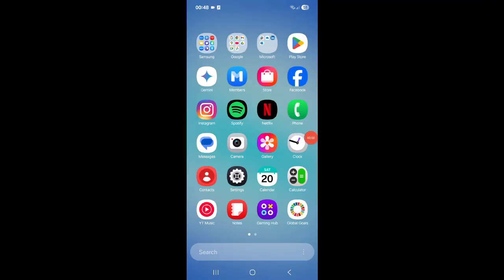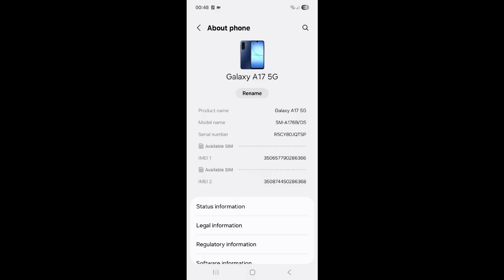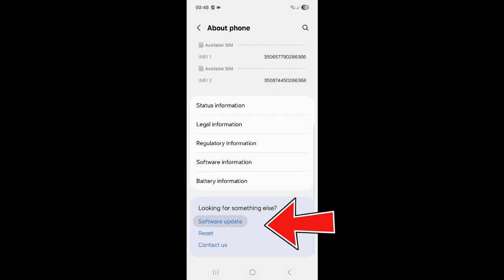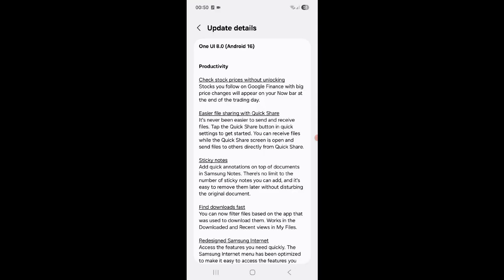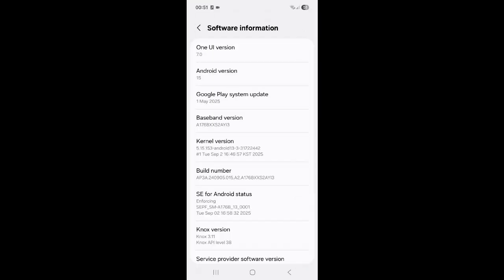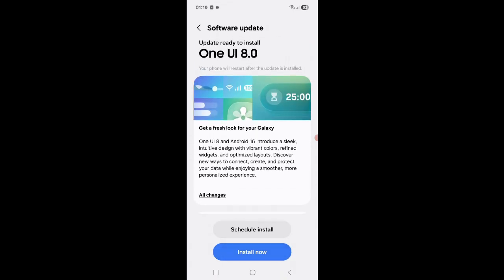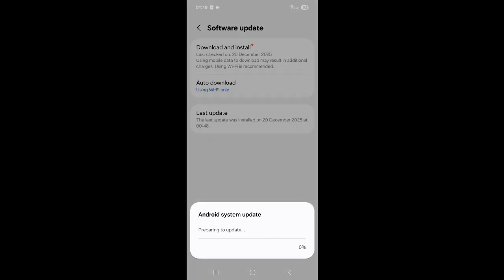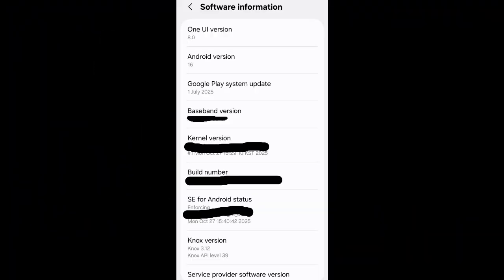HOW TO UPGRADE ANDROID 15 TO 16 | UPDATE ONE UI 7 TO 8 | UPGRADE OPERATING SYSTEM |SAMSUNG,OPPO,VIVO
ANDROID 15 "Vanilla Ice Cream"
ANDROID 16 "Baklava"
Hi everyone!
If you’re a Samsung or Android user, then this video is for you.
In this video, I will show you how to upgrade your Android version from Android 15 to Android 16, and One UI from version 7 to One UI 8.

how to install android 16 on any android phone,
Android 15 vs Android 16,
One UI 8 Features,
what's new in ONE UI 8 and 8.5,
Android 15 to 16
one ui 7 samsung,
one ui 7 for old samsung,
one ui 8 for old samsung,
one ui 8 vs one ui 7,
samsung galaxy one ui 8.5 update,
Samsung ui 8 vs one ui 7,
One ui 8.5 vs one ui 8.0,
one ui 8.5 features,
ssamsung 8.0 update features,
one ui 8 vs 7,
one ui 7 vs one ui 8,
samsung one ui 8 vs one ui 7,
samsung one ui 8 update,
samsung one ui 8 android 16,
Samsung one ui 8.0 vs one ui 7.0,
A17 one ui 8 features,
one ui 8 A17
A34 Features,
A35 Features
A55 featureals
Oppo A6 Features,
Samsung A17 5G,
Samsung A17 5G Features,
Samsung A17 5G Software Update,
Samsung A17 OS upgrade,
Samsung A17 5G hidden Features,
Samsung A17 slow down issues,
Harmony OS update,
Kai OS update,
Color OS Upgrade 15 to 16,
Origin OS 6,
XOS 15 to 16,
Oxygen OS 15 to 16,
HiOS 15 to 16,
Hyper OS 15 to 16,
MIUI 16,

Cómo actualizar Android 15 a 16 | Cómo actualizar el sistema operativo | Samsung One UI 7 a 8 | One UI 8.5
Comment mettre à jour Android 15 vers 16 | Mettre à jour le système d’exploitation | Samsung One UI 7 vers 8 | One UI 8.5
Wie man Android 15 auf 16 aktualisiert | Betriebssystem aktualisieren | Samsung One UI 7 auf 8 | One UI 8.5
Come aggiornare Android 15 a 16 | Aggiornare il sistema operativo | Samsung One UI 7 a 8 | One UI 8.5
Como atualizar o Android 15 para 16 | Atualizar sistema operacional | Samsung One UI 7 para 8 | One UI 8.5
Как обновить Android 15 до 16 | Обновление операционной системы | Samsung One UI 7 до 8 | One UI 8.5
كيفية الترقية من أندرويد 15 إلى 16 | تحديث نظام التشغيل | سامسونج One UI 7 إلى 8 | One UI 8.5
اینڈرائیڈ 15 سے 16 اپڈیٹ کرنے کا طریقہ | آپریٹنگ سسٹم اپڈیٹ کریں | سام سنگ One UI 7 سے 8 | One UI 8.5
एंड्रॉयड 15 से 16 कैसे अपडेट करें | ऑपरेटिंग सिस्टम अपडेट | सैमसंग One UI 7 से 8 | One UI 8.5
Android 15 থেকে 16 এ আপডেট করার উপায় | অপারেটিং সিস্টেম আপডেট | Samsung One UI 7 থেকে 8 | One UI 8.5
Android 15 ஐ 16 ஆக மேம்படுத்துவது எப்படி | இயங்குதளத்தை புதுப்பிப்பது | Samsung One UI 7 இருந்து 8 | One UI 8.5
Android 15 ను 16 కు ఎలా అప్డేట్ చేయాలి | ఆపరేటింగ్ సిస్టమ్ అప్డేట్ | Samsung One UI 7 నుండి 8 | One UI 8.5
Android 15 से 16 में अपग्रेड कैसे करें | ऑपरेटिंग सिस्टम अपडेट | Samsung One UI 7 से 8 | One UI 8.5
Android 15 થી 16 અપગ્રેડ કેવી રીતે કરવું | ઓપરેટિંગ સિસ્ટમ અપડેટ | Samsung One UI 7 થી 8 | One UI 8.5
Android 15 zuwa 16 yadda ake sabuntawa | Sabunta tsarin aiki | Samsung One UI 7 zuwa 8 | One UI 8.5
Cách nâng cấp Android 15 lên 16 | Cập nhật hệ điều hành | Samsung One UI 7 lên 8 | One UI 8.5
วิธีอัปเกรด Android 15 เป็น 16 | อัปเดตระบบปฏิบัติการ | Samsung One UI 7 เป็น 8 | One UI 8.5
Android 15에서 16으로 업데이트하는 방법 | 운영체제 업데이트 | Samsung One UI 7에서 8 | One UI 8.5
Android 15から16へアップデートする方法 | OSアップデート | Samsung One UI 7から8 | One UI 8.5
如何将 Android 15 升级到 16 | 更新操作系统 | 三星 One UI 7 到 8 | One UI 8.5
如何將 Android 15 升級到 16 | 更新作業系統 | 三星 One UI 7 到 8 | One UI 8.5
Android 15'u 16'ya nasıl yükseltirsiniz | İşletim sistemi güncelleme | Samsung One UI 7'den 8'e | One UI 8.5
Jak zaktualizować Androida 15 do 16 | Aktualizacja systemu | Samsung One UI 7 do 8 | One UI 8.5
Hoe Android 15 naar 16 updaten | Besturingssysteem bijwerken | Samsung One UI 7 naar 8 | One UI 8.5
Så uppgraderar du Android 15 till 16 | Uppdatera operativsystem | Samsung One UI 7 till 8 | One UI 8.5
Android 15에서 16으로 업그레이드 방법 | OS 업데이트 | Samsung One UI 7에서 8 | One UI 8.5
Sådan opgraderer du Android 15 til 16 | Opdater operativsystem | Samsung One UI 7 til 8 | One UI 8.5
Android 15:n päivittäminen 16:een | Käyttöjärjestelmän päivitys | Samsung One UI 7 → 8 | One UI 8.5
Cum să actualizezi Android 15 la 16 | Actualizare sistem | Samsung One UI 7 la 8 | One UI 8.5
اینڈرائیڈ 15 سے 16 اپگریڈ کرنے کا طریقہ | آپریٹنگ سسٹم اپڈیٹ | Samsung One UI 7 سے 8 | One UI 8.5